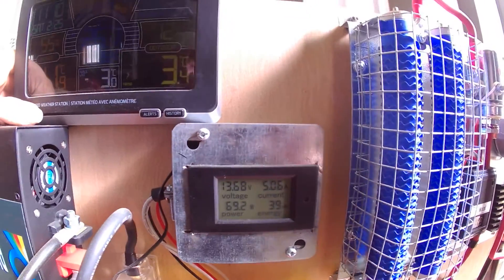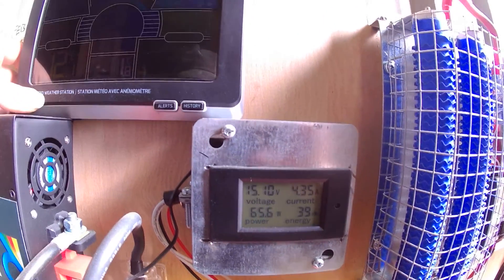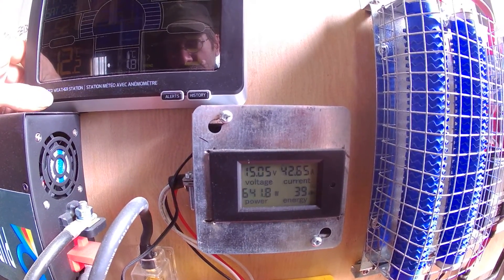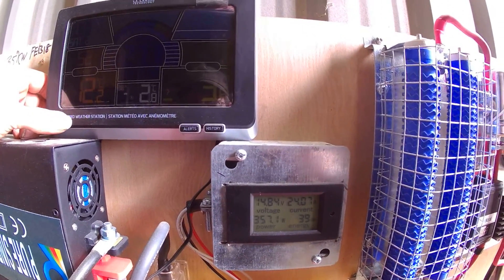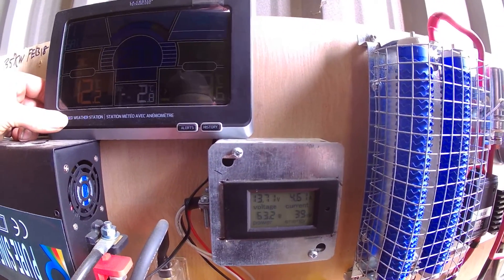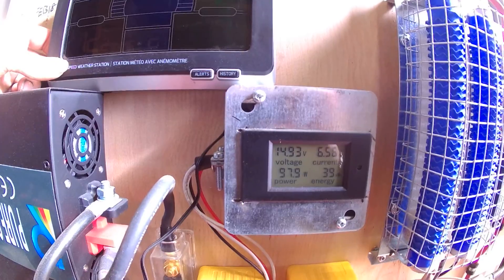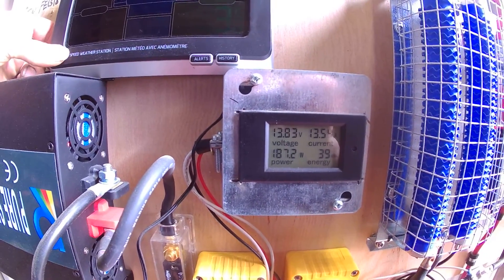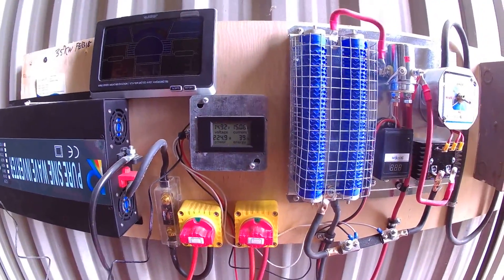Hurricane 750W 12 volt turbine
Here is a video of the power I get out of the Hurricane 750 with white lightning PMA.
at 25 MPH it produces 750 Watt  just like advertised.  produces power at very low wind speed and in the first 6 days made over 5KWH